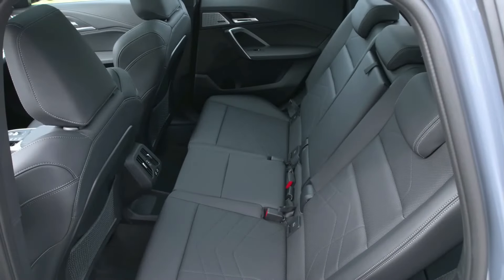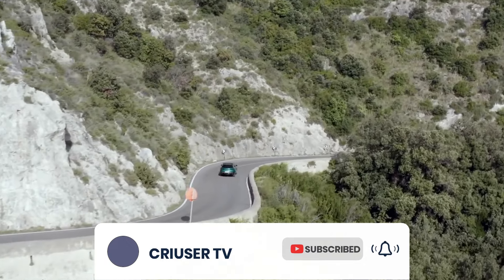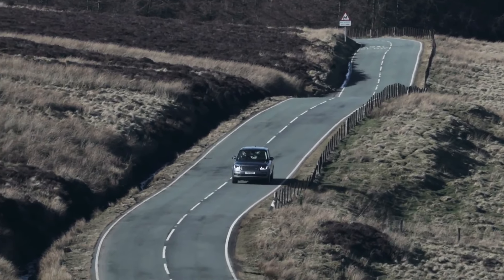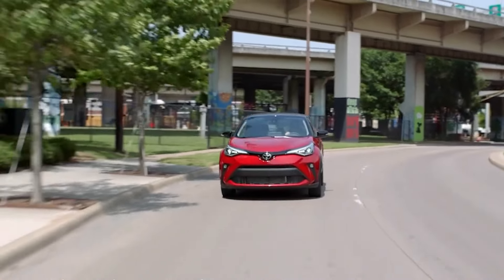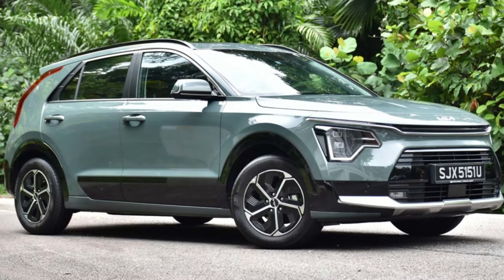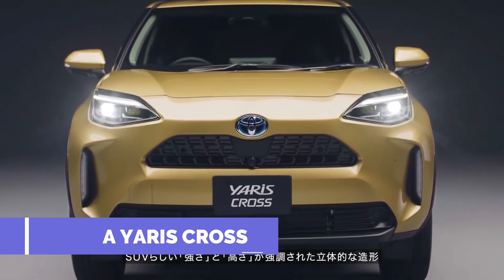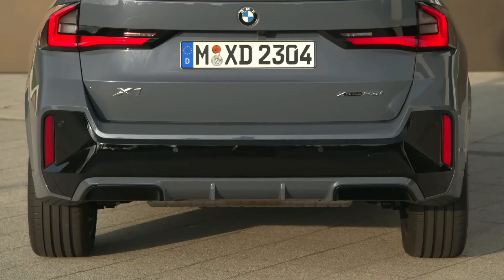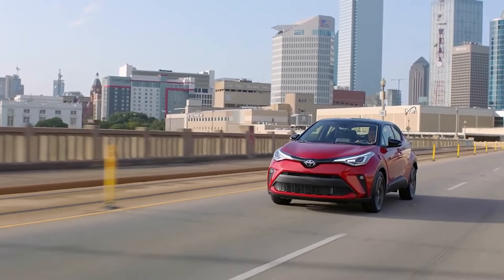10 BEST HYBRID SUVs to Buy in 2023-2024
Welcome to our video on the "Ten best hybrid SUVs you can buy in 2023". In this video, we will be discussing the top ten SUVs that offer the perfect combination of power and fuel efficiency. With the increasing demand for environmentally friendly vehicles, hybrid SUVs are becoming increasingly popular.

We have compiled a list of the best hybrid SUVs in 2023 based on their fuel economy, reliability, safety features, and overall performance. Our experts have carefully selected each SUV based on their features, price, and customer satisfaction.

Whether you're looking for a family SUV or a luxury ride, we have got you covered. From the iconic Toyota RAV4 Hybrid to the luxurious Audi Q5 Hybrid, we have included something for everyone.

In this video, we will take a closer look at each SUV, discussing their features, performance, and overall value. Our goal is to provide you with all the information you need to make an informed decision when choosing your next SUV.

So, if you're in the market for a hybrid SUV and want to know which ones are the best in 2023, then this video is perfect for you.
Timestamps:
0:00 Intro
0:34 Alfa Romeo Tonale
1:36 Range Rover Hybrid
2:36 Toyota RAV4 hybrid
3:20 TOYOTA CH-R hybrid
4:06 KIA NIRO
4:47 BMW X5 xDrive 45e
5:24 RENAULT CAPTUR
5:56 TOYOTA YARIS CROSS
6:21 BMW X1 xDrive30e
7:15 Lexus NX450h
7:57 Conclusion